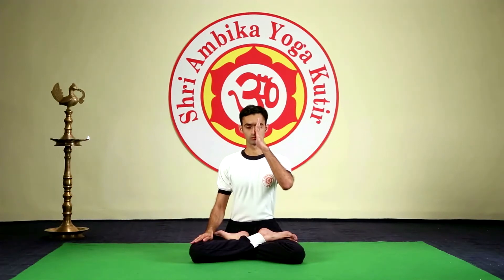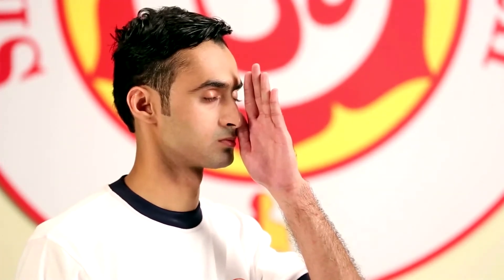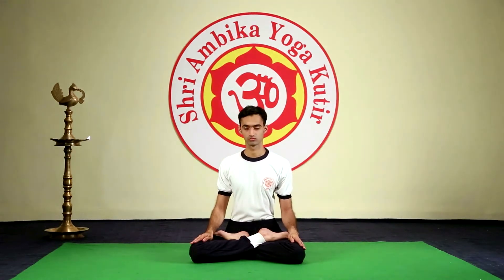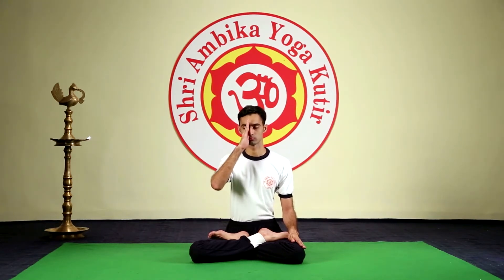Kapalbhati - English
Shri Ambika Yoga Kutir is a non-profit organisation, founded by Hathayogi Shri Nikam Guruji, which works towards a healthier and peaceful world through yoga.